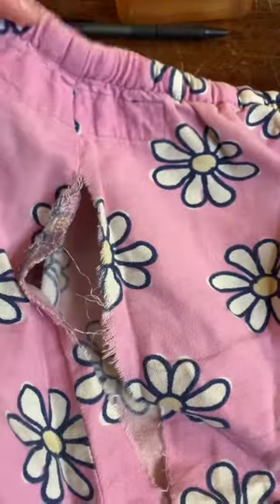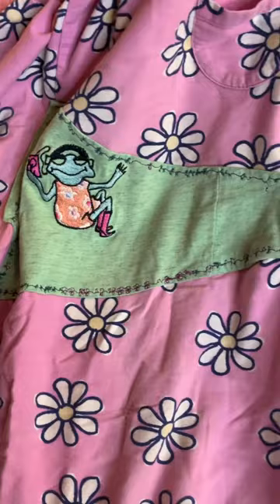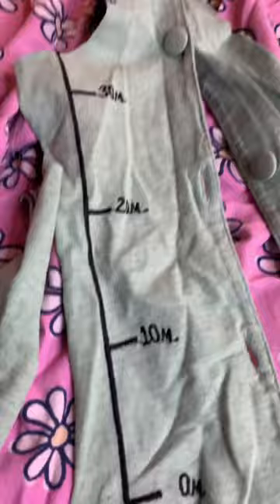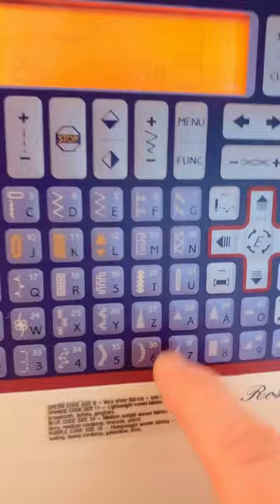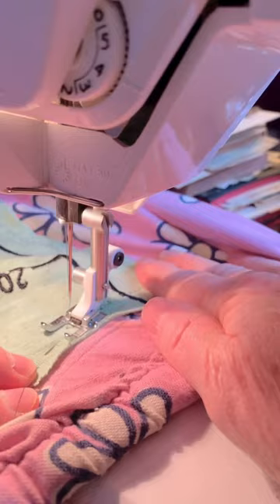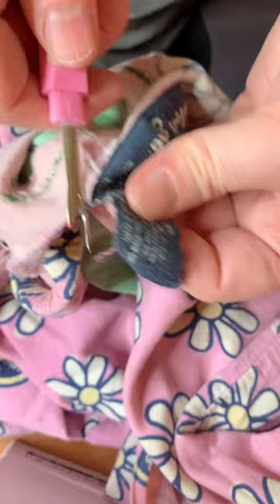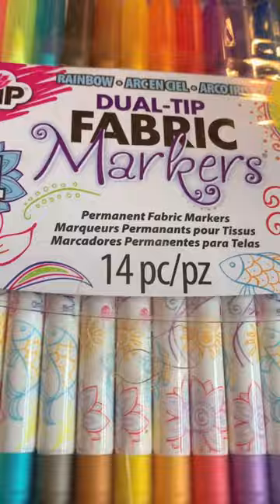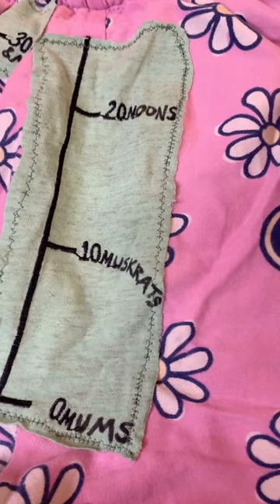Lifeisgood, and life is short, so a fun patch for jammies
I stitched up my favorite jammies with a big green fun patch, then doodled it up with some fabric markers. Cozy!